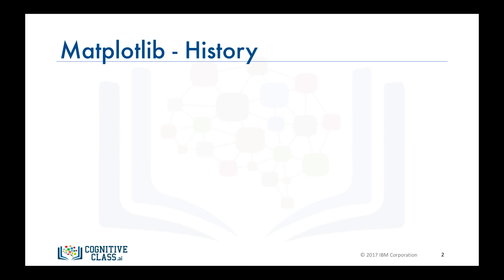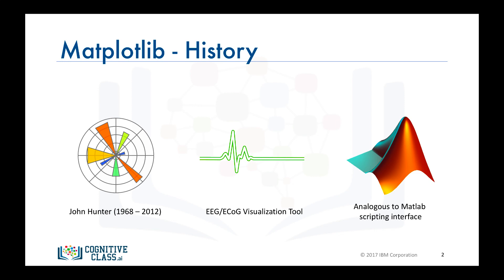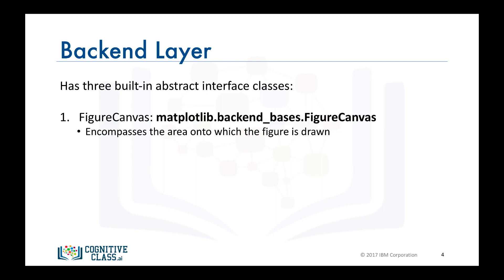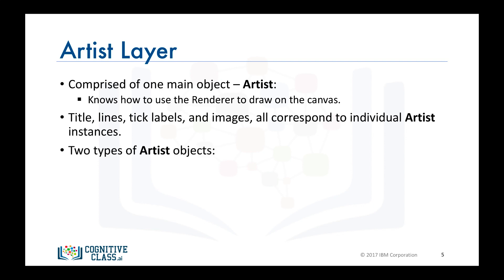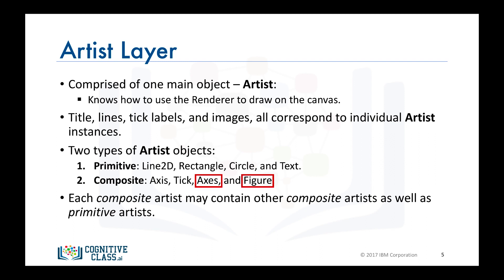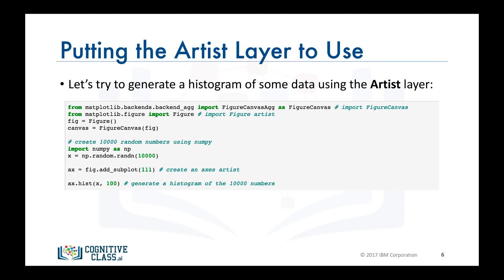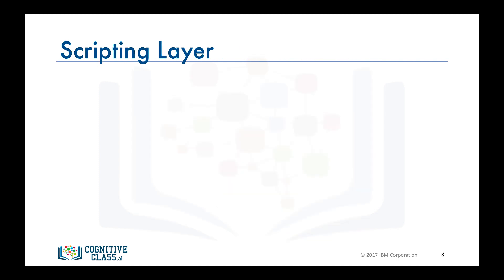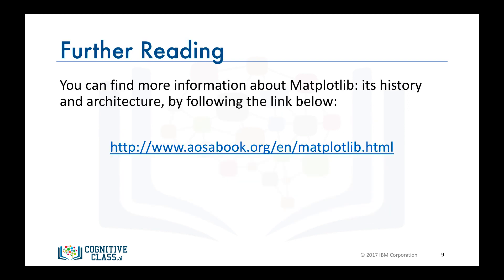3. Introduction to Matplotlib | Data Visualization with Python | Tech2Teach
In this video, we will start learning about Matplotlib. This video will focus
on the history of Matplotlib and its architecture. Matplotlib is one of the
most widely used, if not the most popular data visualization library in Python. It
was created by John Hunter, who was a neurobiologist and was part of a
research team that was working on analyzing Electrocorticography
signals, ECoG for short. The team was using a proprietary software for the
analysis. However they had only one license and were taking turns in using
it. So in order to overcome this limitation, John set out to replace the
proprietary software with a MATLAB based version that could be utilized by him
and his teammates, and that could be extended by multiple investigators. As a
result, Matplotlib was originally developed as an ECoG visualization tool,
and just like MATLAB, Matplotlib was equipped with a scripting interface for
quick and easy generation of graphics, represented by pyplot. We will learn
more about this in a moment. Now Matplotlib's architecture is composed of
three main layers: the back-end layer, the artist layer where much of the heavy
lifting happens and is usually the appropriate programming paradigm when
writing a web application server, or a UI application, or perhaps a script to be shared with other developers, and the scripting layer, which is the appropriate